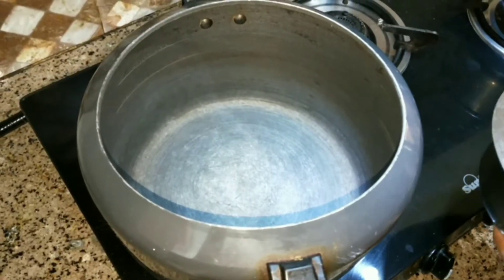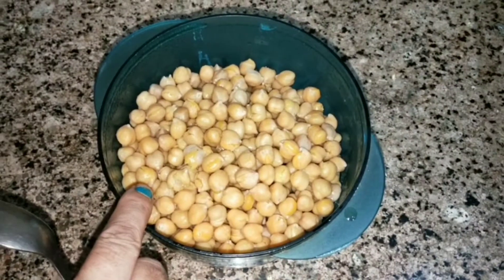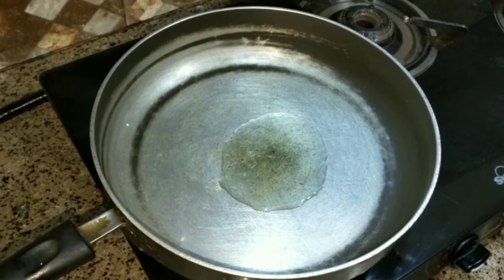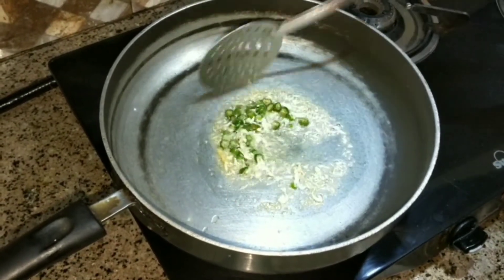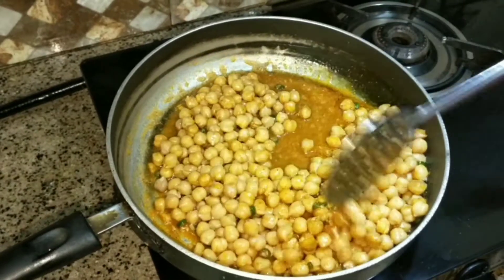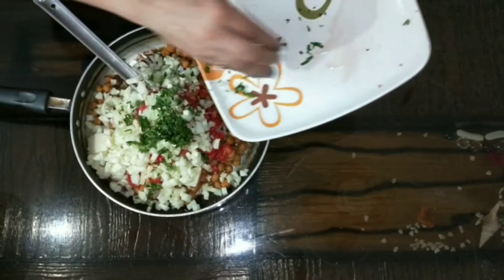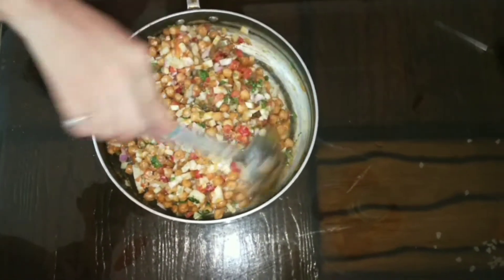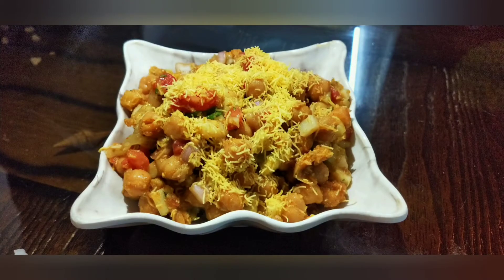Chole Chaat Recipe | Chana Chaat Recipe | Chole chaat recipe street style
Make Chatpati street style chole chaat at home following this recipe.

Ingredients:

1) 1 bowl Chole
2) 1 Chopped onion
3) 3 chopped tomatoes
4) 1 boiled potato
5) 1 chopped cucumber
6) Chopped coriander
7) Green Chutney
8) 1 lemon juice
9) Sev
10) Salt
11) Red chilli powder
13) Dried Coriander powder
14) Garam masala
15) Chat masala

chole chaat recipe, chole chaat, chole chaat banane ka tarika, chole chaat street food, chole chaat banane ki recipe, chole chaat for weight loss, chole chaat kaise banate hain, chana chaat recipe